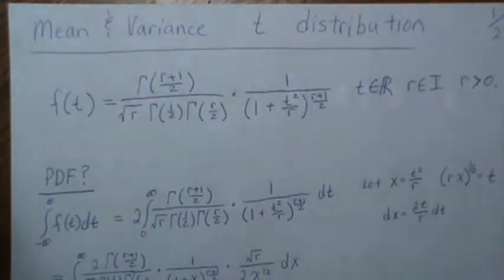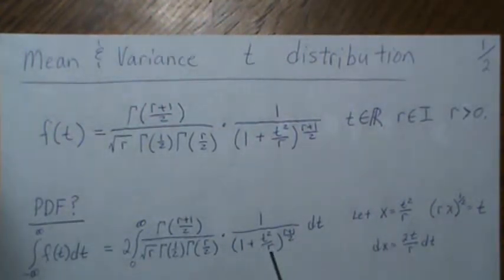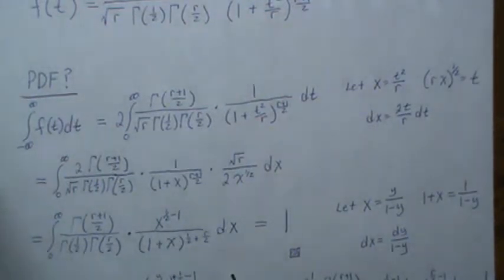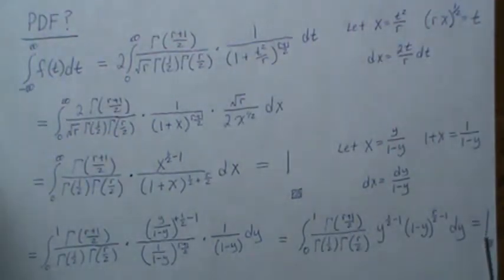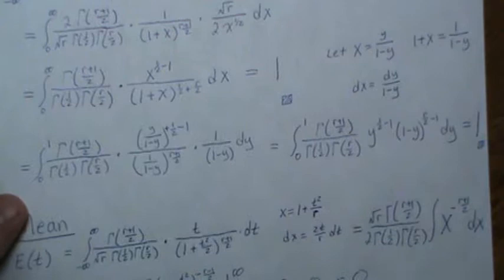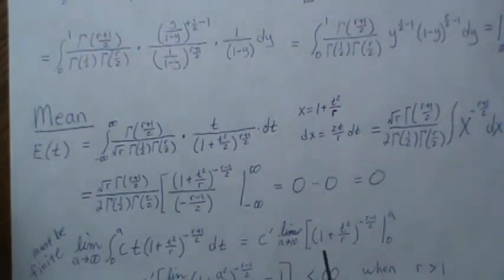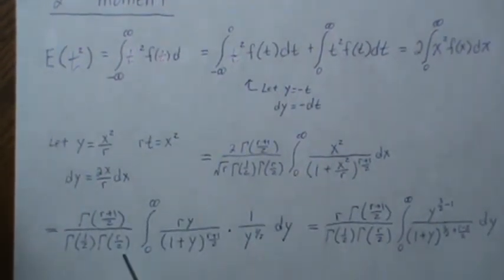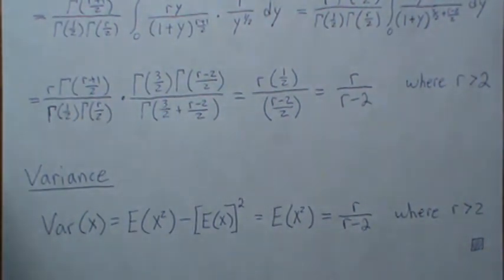Mean and Variance of a t Distribution